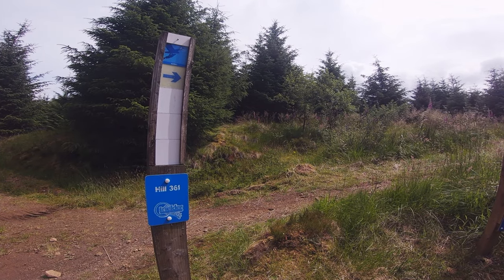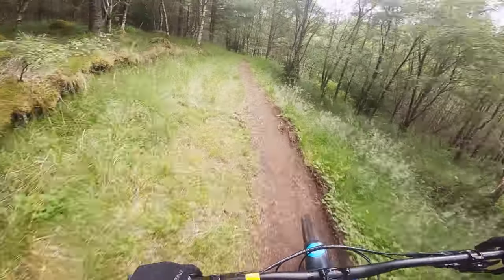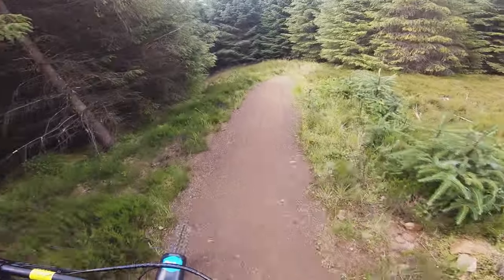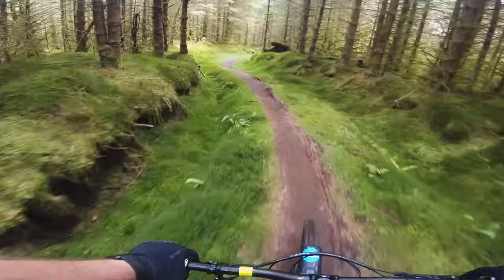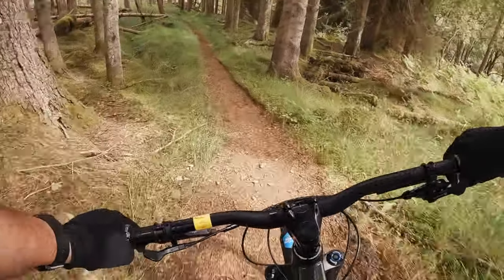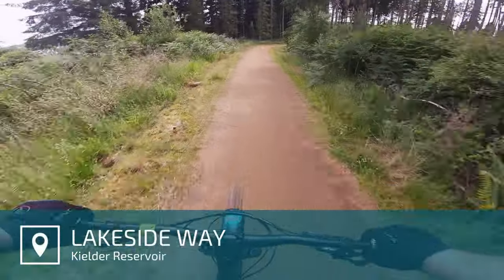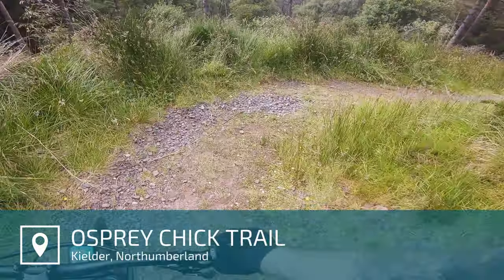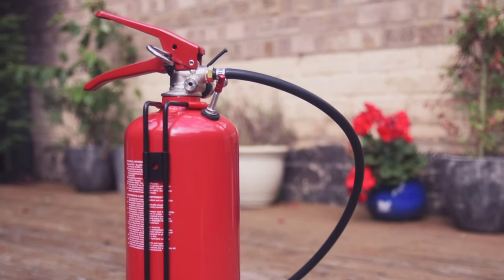Kielder's Osprey Trail | Blue Grade MTB Trail in Northumberland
The Osprey Trail is Kielder's only blue grade trail, aimed at riders with only basic off road skills. It's also a journey through a beautiful and remote corner of Northumberland. If you're new to mountain biking, getting back in the saddle, or just want a relaxed ride, far away from the rest of the world, this could be the trail for you.

0:00 – Intro
1:07 – Trailhead
1:46 – Spooky Well
3:06 – Hill 361 and Rikkies Run
4:36 – Cheese Sike
5:09 – Boggle Burn
5:50 – Fams Bridge
6:47 – Squirrel Nut Pines
8:23 – Lakeside Way, including Silvas Capitalis; the forest head
9:25 – The Osprey Chick Trail
10:19 – Jake's Final Run
10:56 – Final thoughts and blow out

I film using:

- The Gopro Hero 7 Black
- Fox Proframe Helmet
- Fox Proframe GoPro Chin Mount
- Hero 7 compatible wind stopper
- Nikon D7200
- Sigma DC 17-50mm 1:2.8 EX HSM
- Rode VideoMicro
- Zoom H4N Pro
- Audiotechnica AT2035